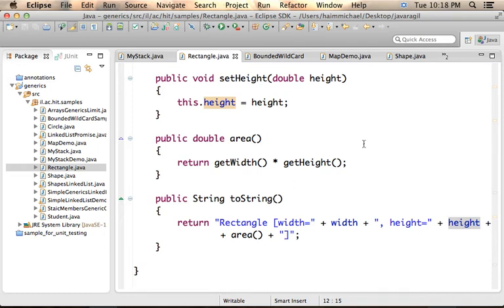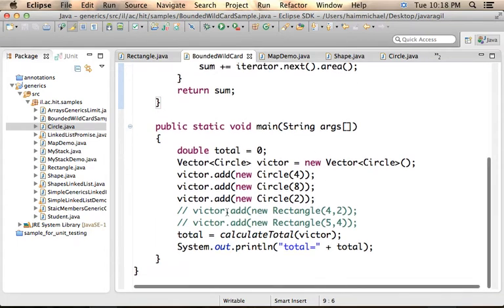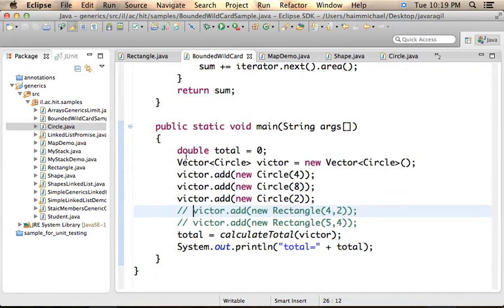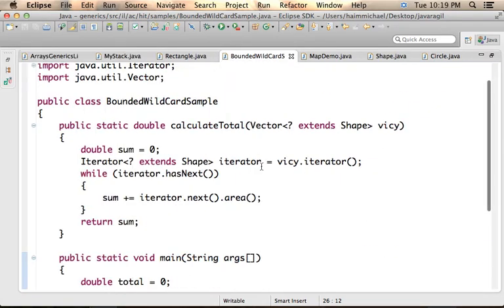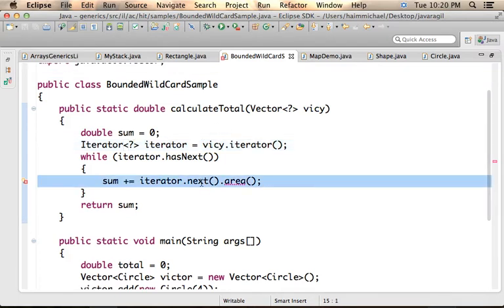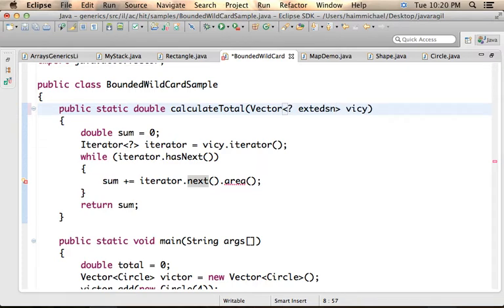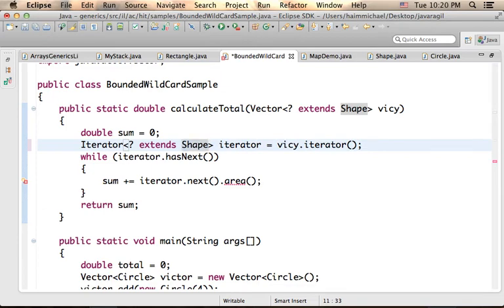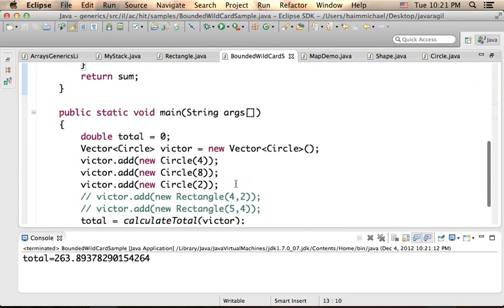Generics' Bounded Wild Card in Java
When using a bounded wild card we can limit the wild card by saying that the parametric type can be any type as long as it extends or implements a type we specify. This video clip shows how to use bounded wild card and explains it.